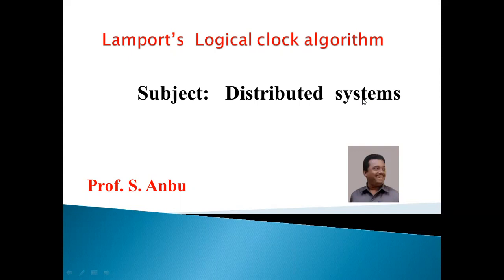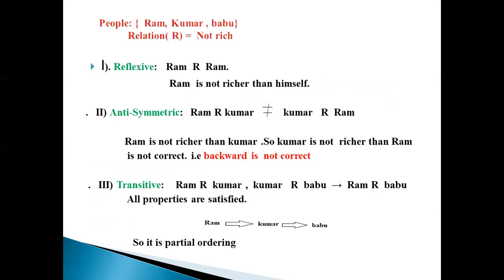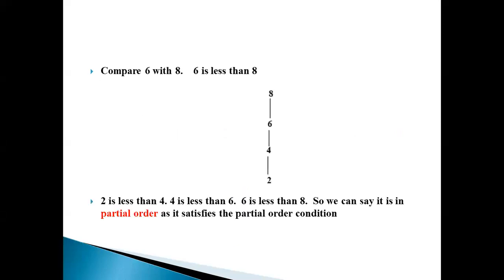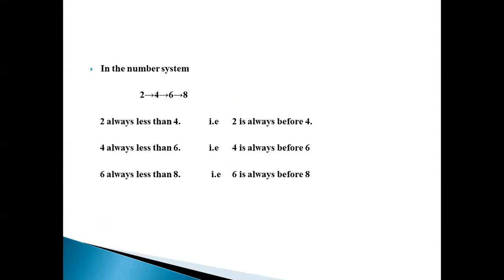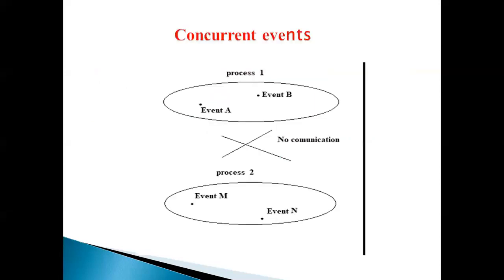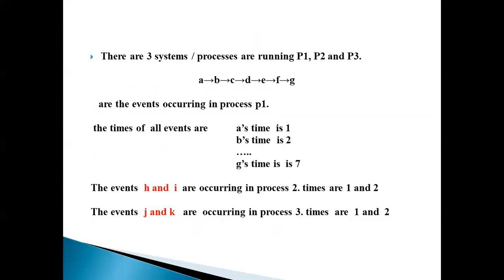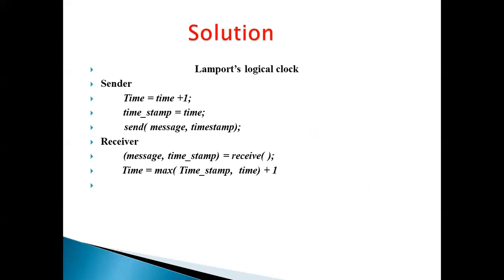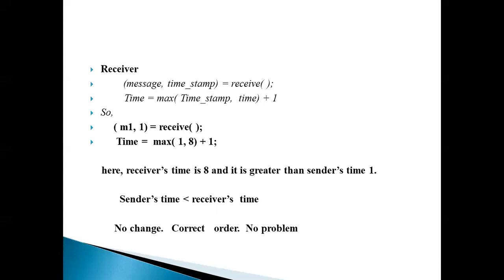Disributed systems - Lamport's logical clock algorithm- Video 25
Lamport's logical clock, partial order, casual order, Reflexive, Anti symmetric, Synmteric, Total order